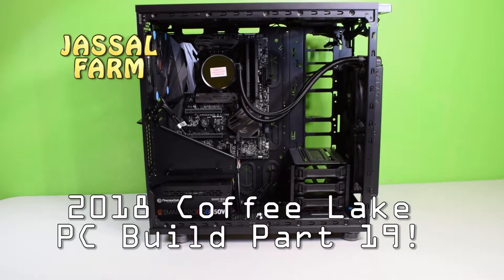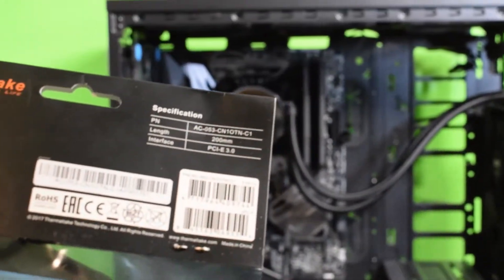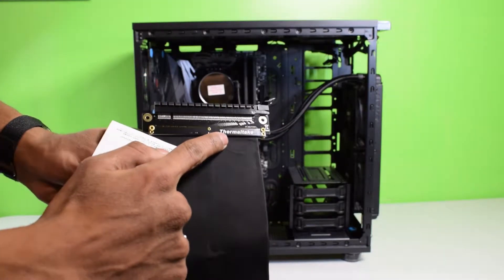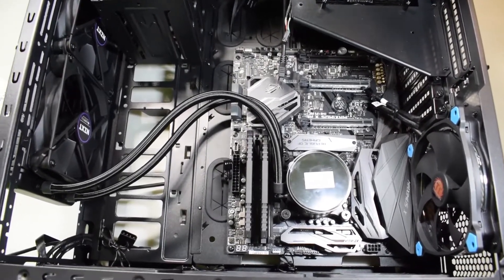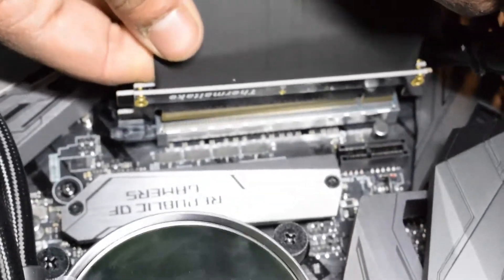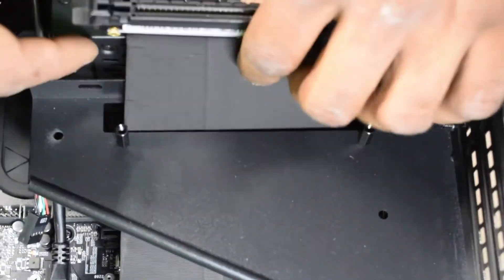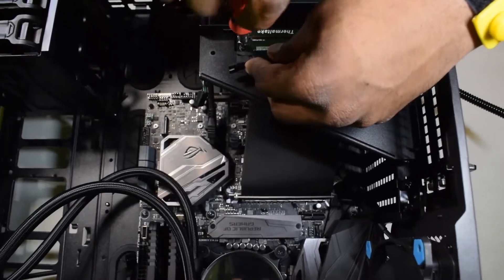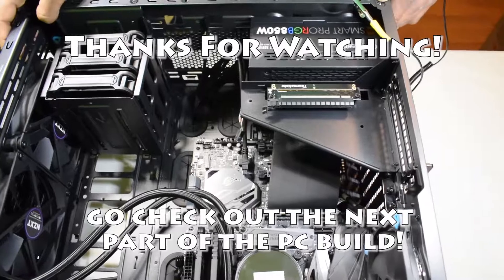(Part 19) 2018 Coffee Lake PC Build: Unboxing+Install of Thermaltake 200mm PCi Express!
Part 19 of the 2018 Coffee Lake PC Build.In this part I Unbox & show you how to install the Thermaltake 200mm PCi Express cable for the Graphic Card.